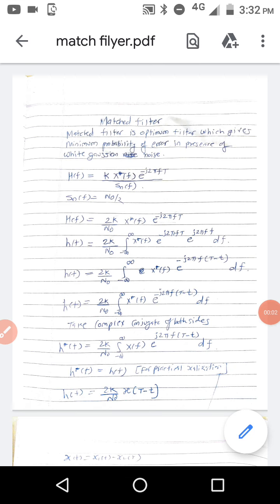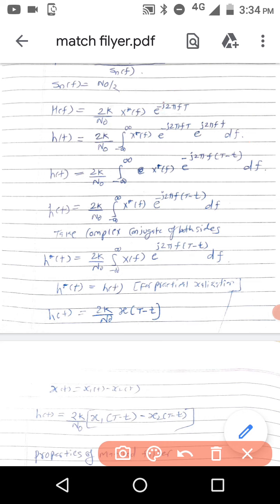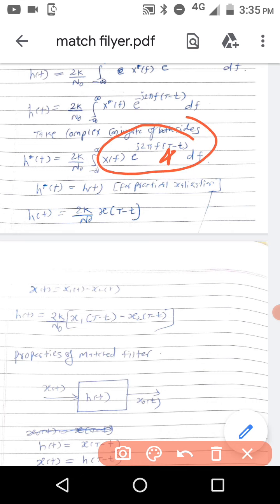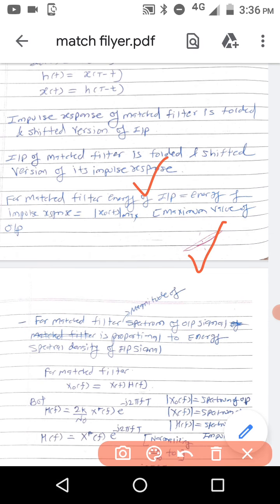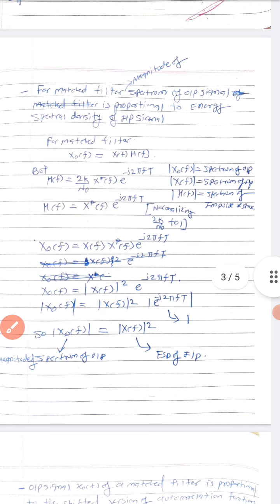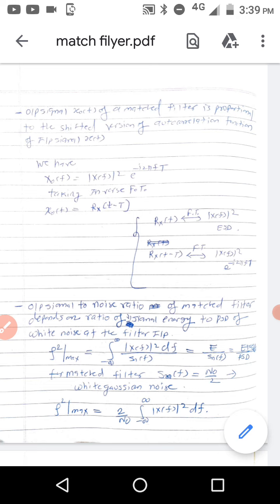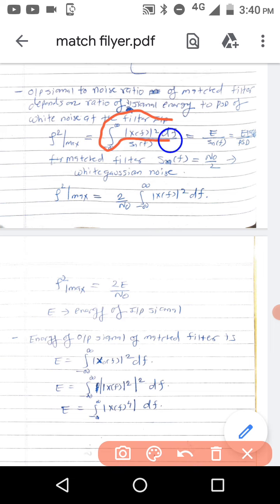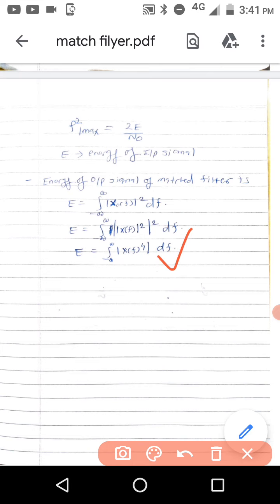Matched filter transfer function and properties